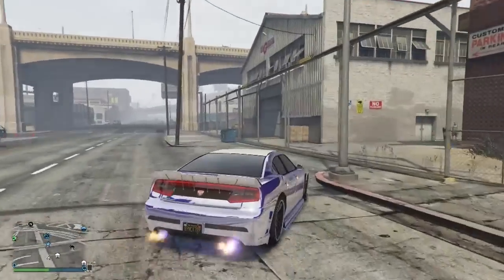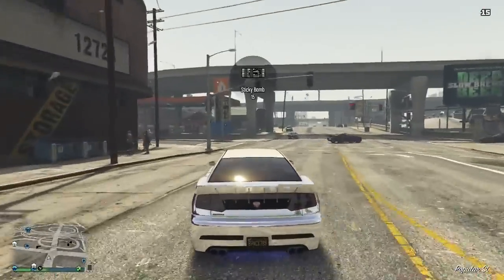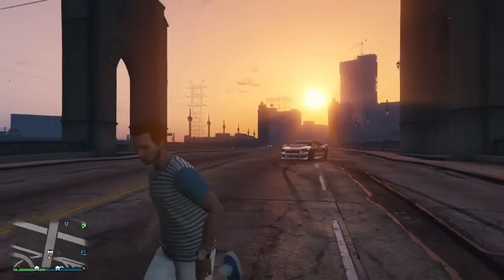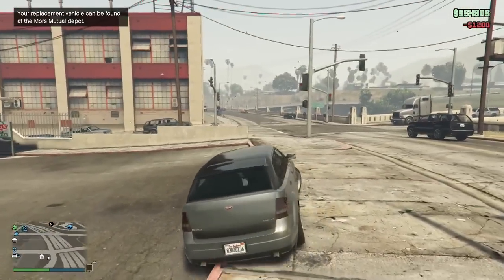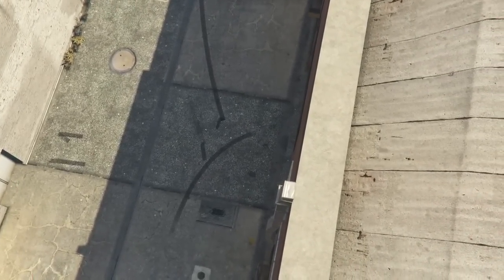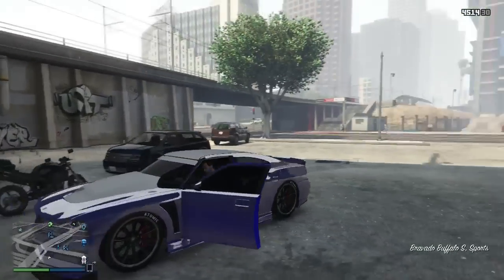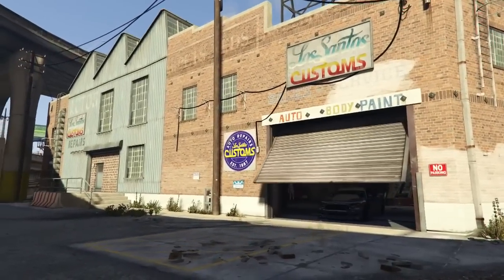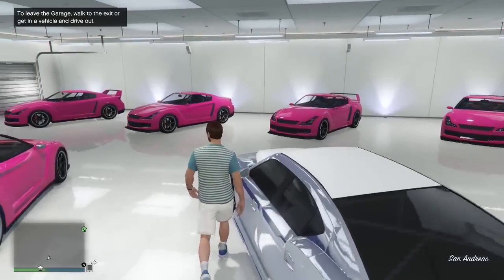GTA 5 Online - "UNLIMITED MONEY GLITCH" After 1.26 "Money Glitch" (Xbox One, Xbox 360, PS3, PS4)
▼ This Video  Is: GTA 5 Online - "UNLIMITED MONEY GLITCH" After 1.26 "Money Glitch" (Xbox One, Xbox 360, PS3, PS4)

● GTA 5 1.22 Money Glitch: SOLO "Money Glitch 1.22" GTA 5 Unlimited Money! (GTA 5 1.22 Money Glitch)

● GTA 5 Money Glitch - 100K+ Per Hour! SOLO Money Glitch After Patch 1.22 (GTA 5 Solo Money Glitch)

● GTA 5 SOLO MONEY GLITCH 1.20/1.22! FROM BROKE TO BALLIN! SOLO MONEY GLITCH 1.20 GTA 5 MONEY GLITCH!

● GTA 5 1.22 Money Glitch - SOLO GTA V Money Glitch 1.22 "Unlimited Money" (GTA 5 1.22 Money Glitch)

● GTA 5 Online - "1.22 Money Glitch" "Money Glitch 1.22" GTA 5 Online Money Glitch 1.22

● GTA 5 Solo Money Glitch - Unlimited Money Glitch After Patch 1.22 (GTA 5 Money Glitch)